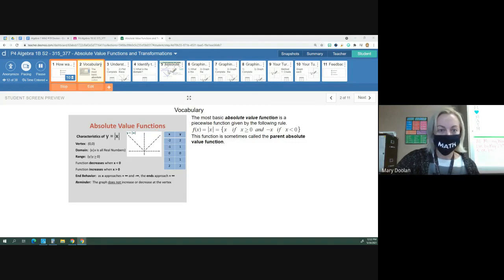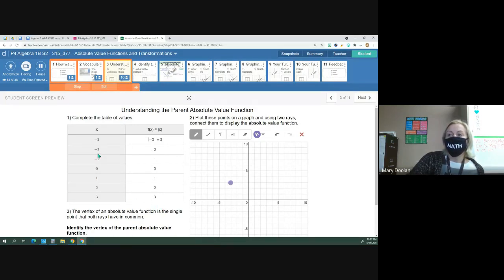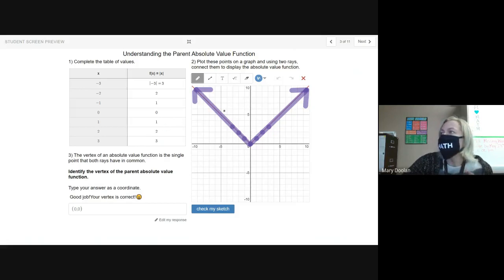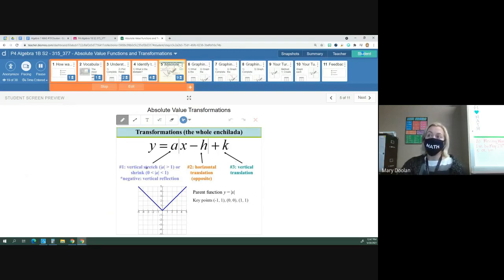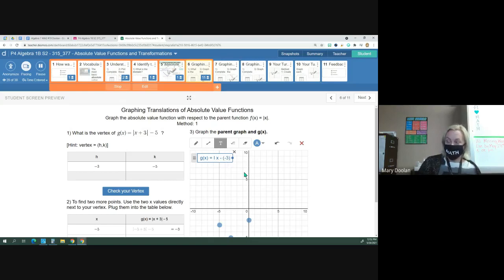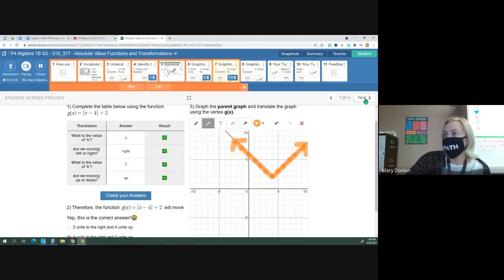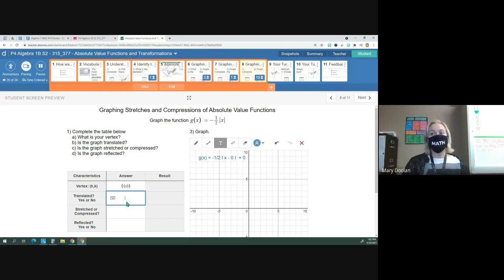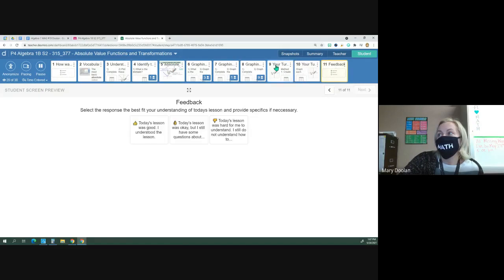Algebra 1 Unit 6 Desmos Lesson Absolute Value Functions and Transformations